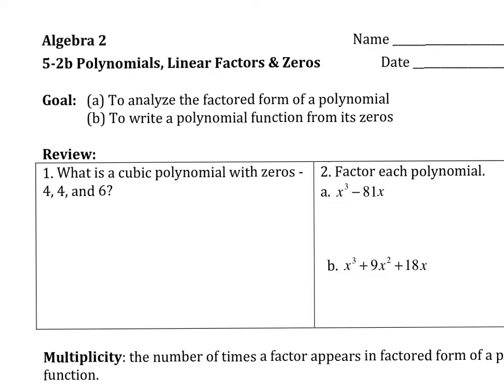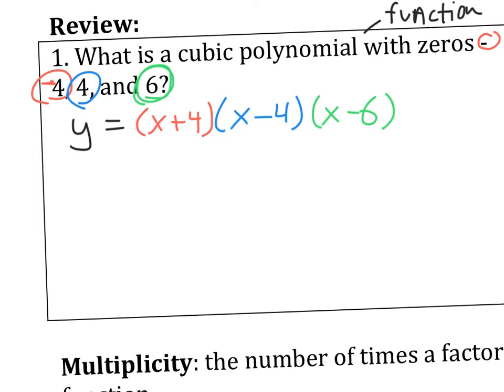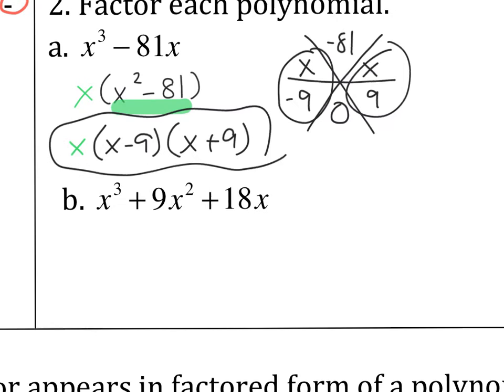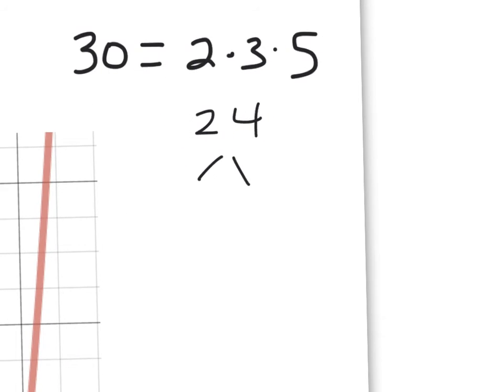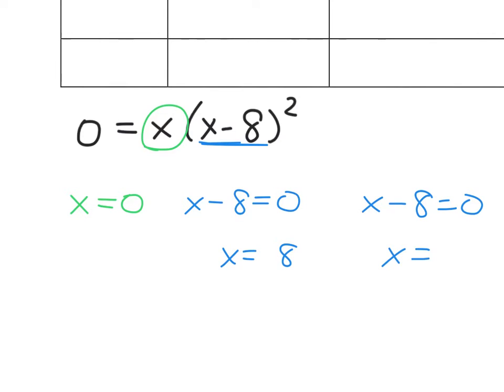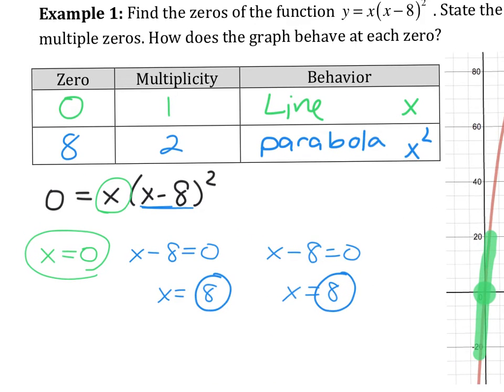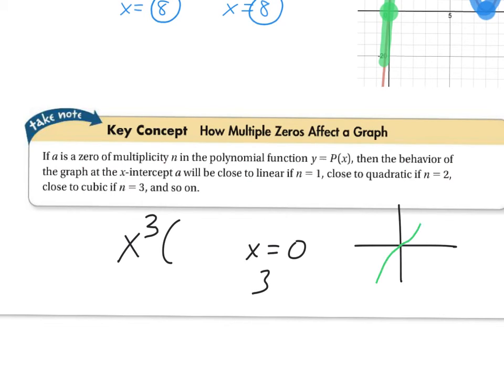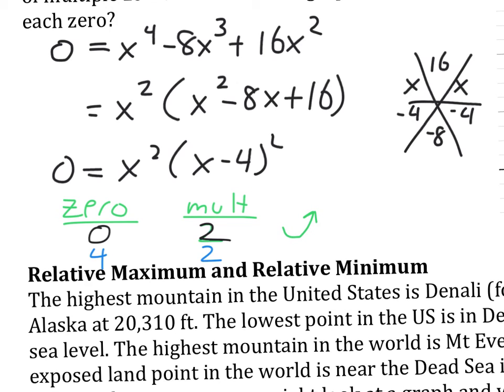Alg 2 5-2b Page 1-2 Multiplicity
After reviewing factoring and fixing a polynomial from its zeros, we jump in to the concept of multiplicity and how it affects the graph is said polynomial... (What a looooooong sentence!)